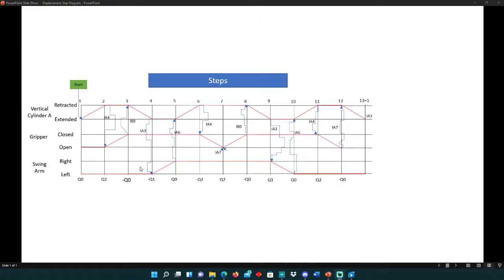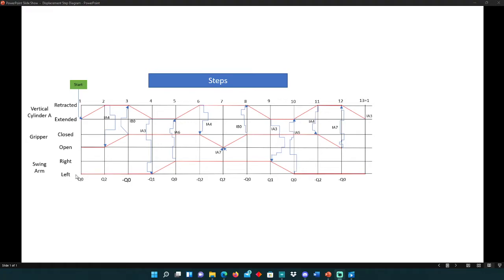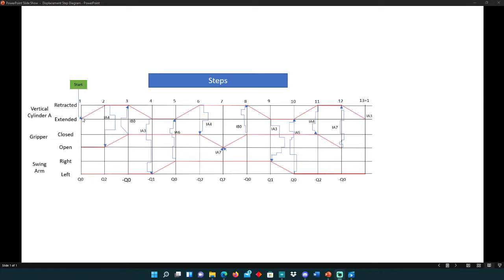MEC:201 Displacement step diagram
A displacement step diagram represent the movement from low to high within the pick and place system.